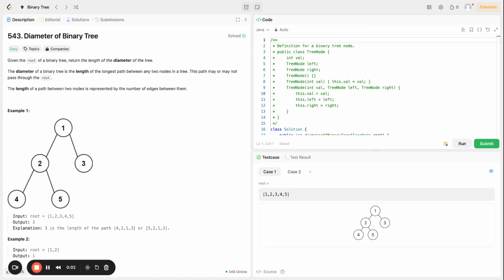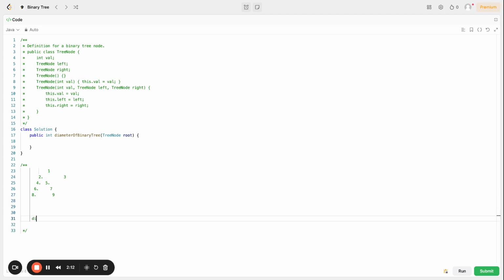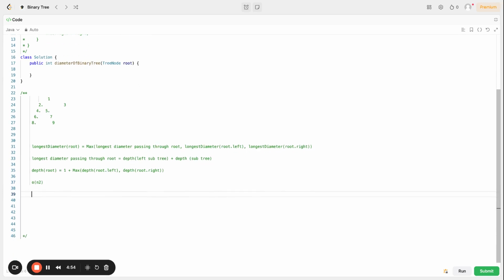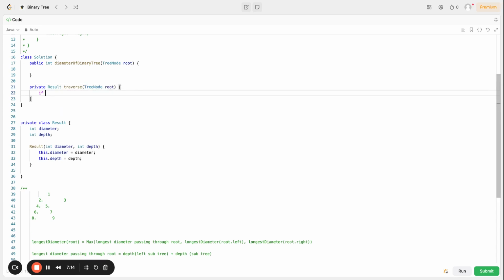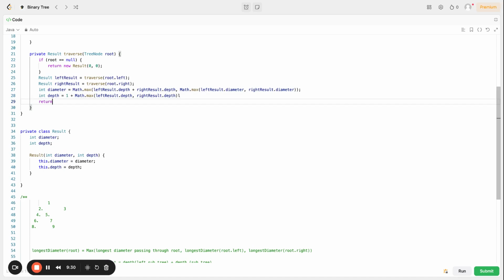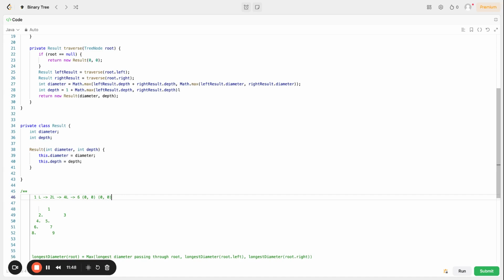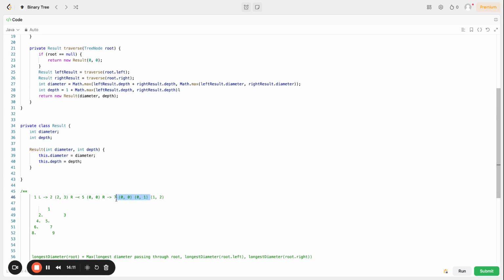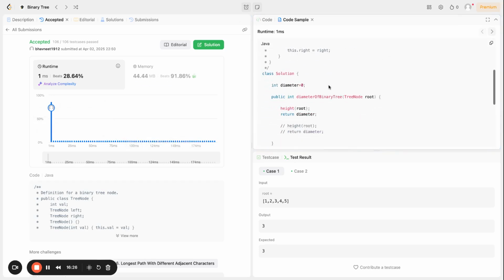Diameter of Binary Tree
This is solution for Leet code problem 543. Diameter of Binary Tree
We will run through it in same way I solve a problem in an interview